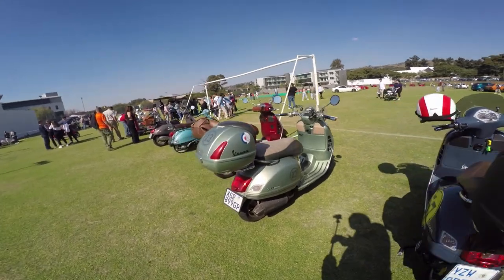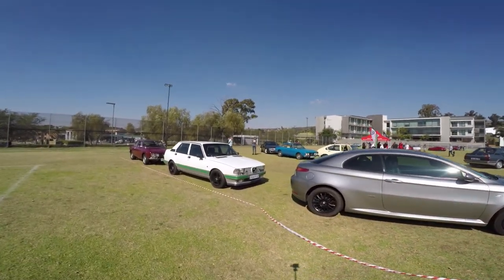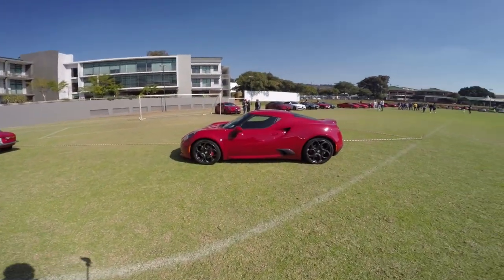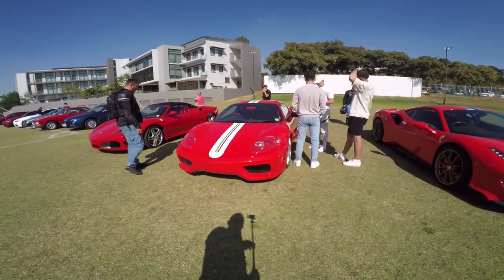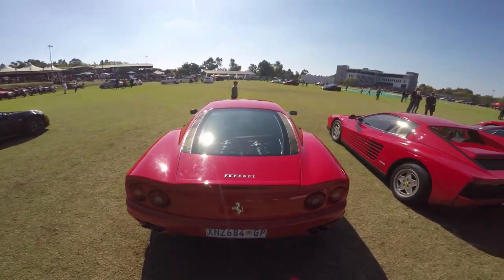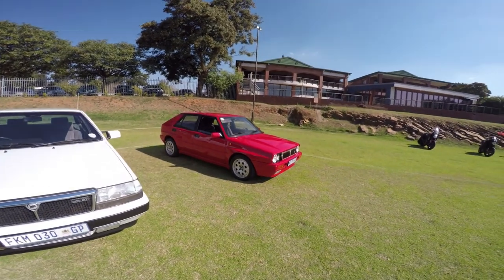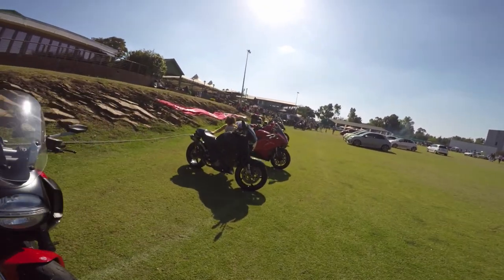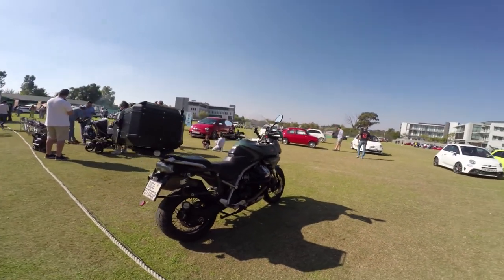Italian Car Extravaganza Hits Pretoria, South Africa - 29 May 2022!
The Italian club in Pretoria held their motorshow on a sunny Sunday in Pretoria, some brought motorcycles, some brought their cars to show off, in true Italian style. It was a great day out